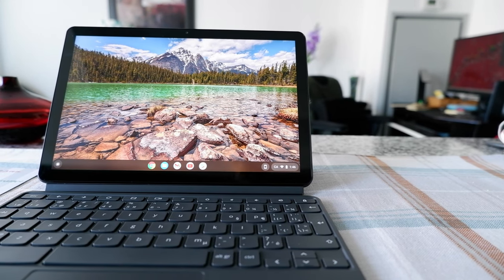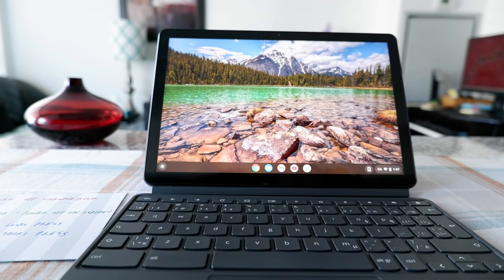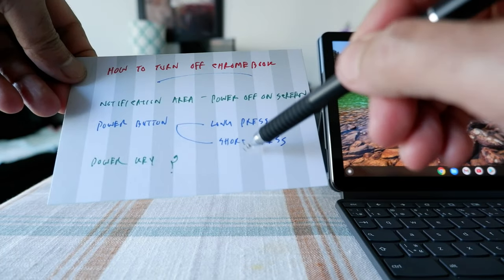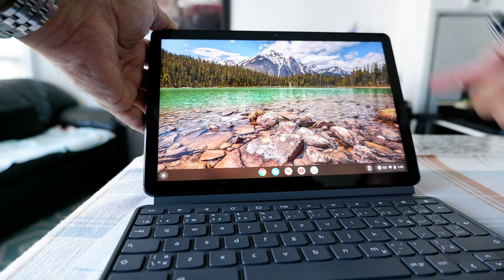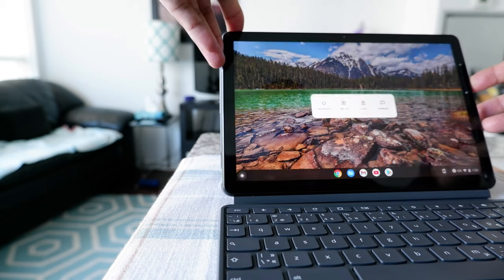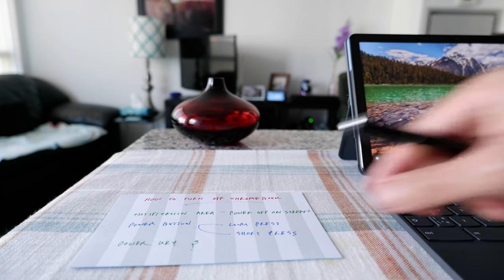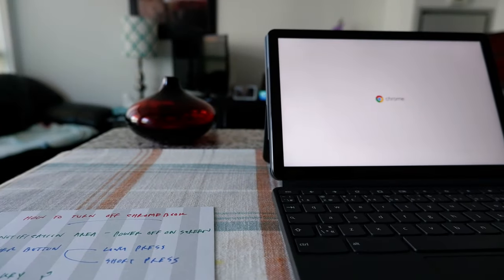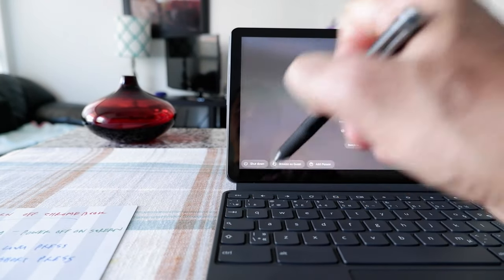How to Turn Off Chromebook | How to Shut Down Chromebook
How to Shut Down / Turn Off / Restart / Power Down Chromebook | How to Sign out or Turn Off your Chromebook

Chromebooks are here to simplify our lives and offer more than one way to turn off and power off.

- Go to the notification area and power off on screen.
- Long-press or short press on power button.
- Try power key if available

In this video, I will show you how to turn off Chromebooks properly and in easy ways.

Chapters:
0:00 Intro
0:15 How to Turn Off Chromebook
0:50 Notification Area - Easiest Way to Turn Off Chromebook
1:23 Power Button to Turn Off Chromebook
2:50 Power Key to Turn Off Chromebook
3:40 Turn Off Chromebook without Logging In

Ahmed Dawn's insights. You may want to watch:

How to Copy & Paste from Clipboard Manager on Chromebook